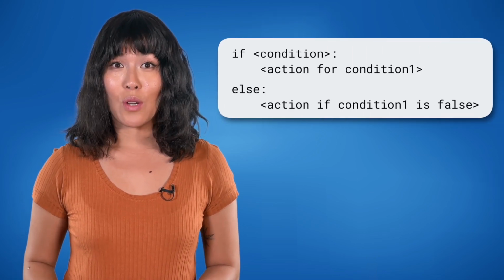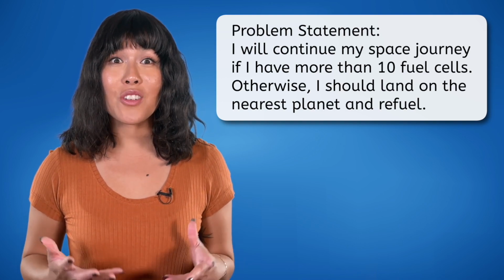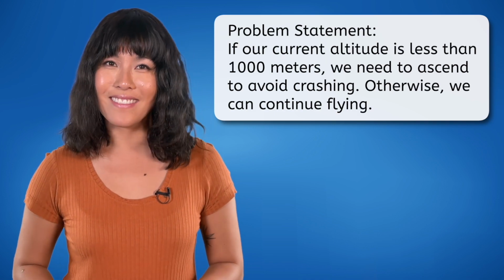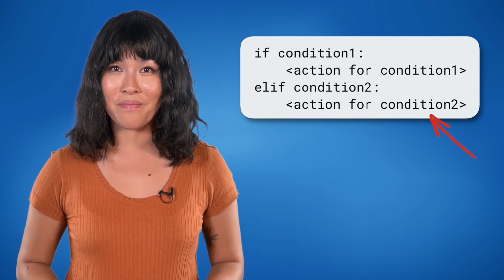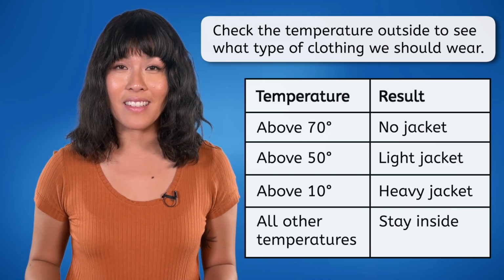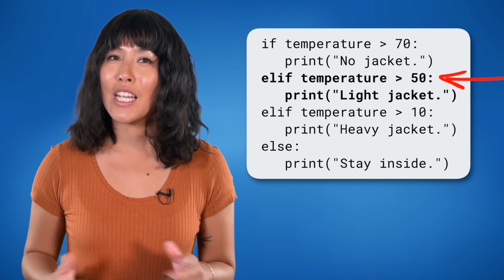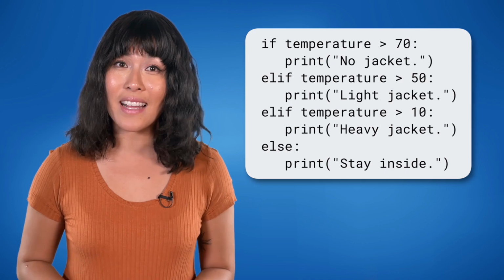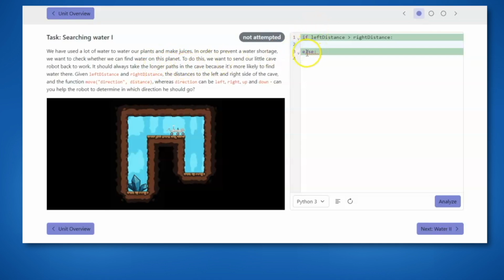The Else and Elif Clauses - If/Elif/Else Programming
Discover how to create smarter decision-making in code using if/elif/else statements! In this computer science lesson for grades 8-12, learners will explore how to use these conditional statements to guide program behavior based on different values. This lesson is part of the Intro to Programming course on Miacademy and MiaPrep. Explore our playlists for more beginner-friendly programming lessons for kids and teens!